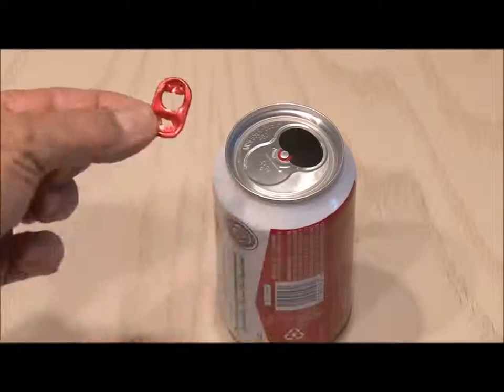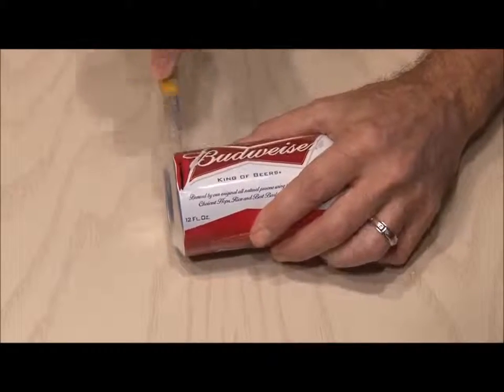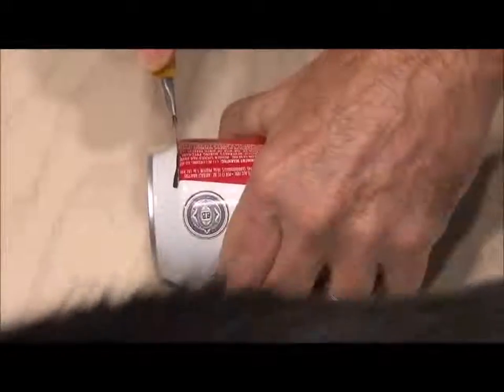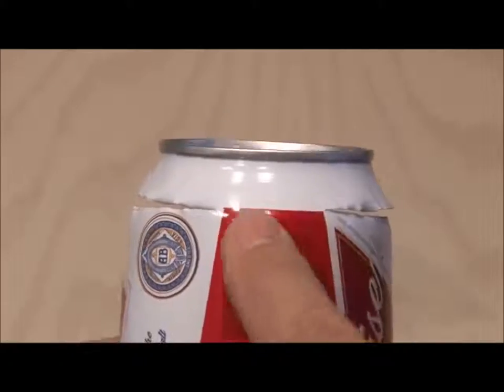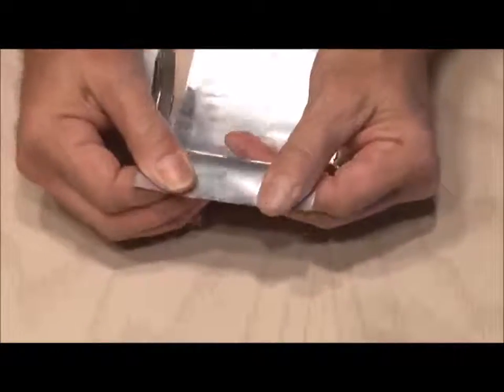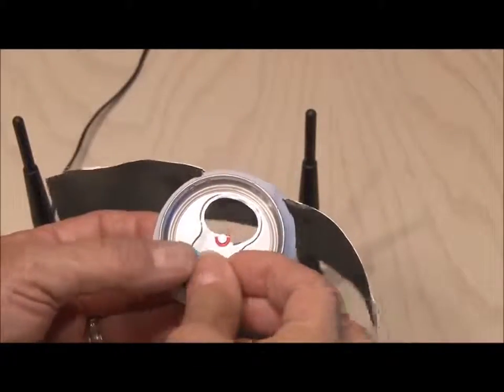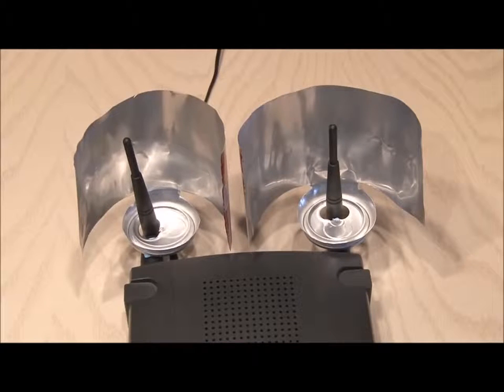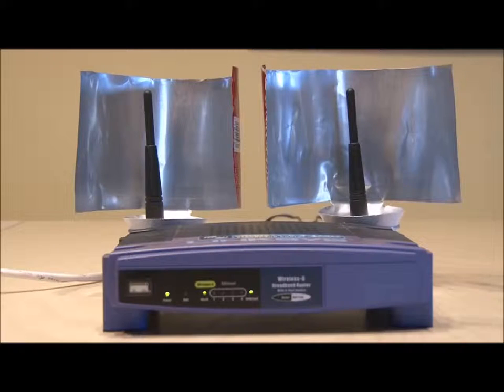EVDEKİ KABLOSUZ İNTERNETİNİZ ZAYIF MI